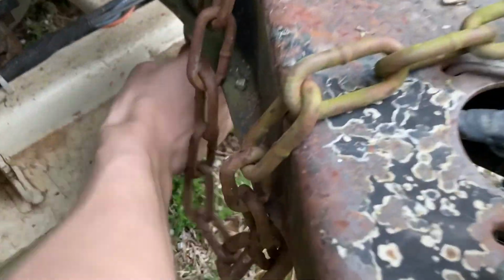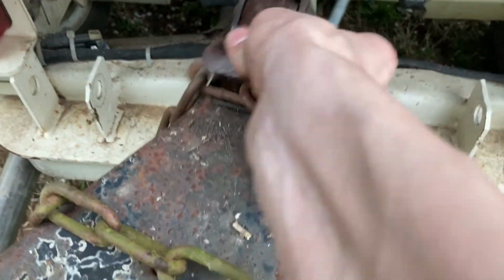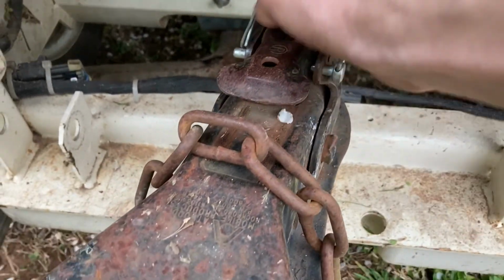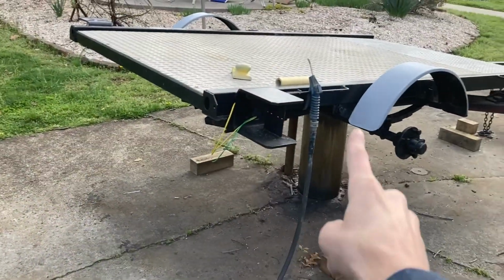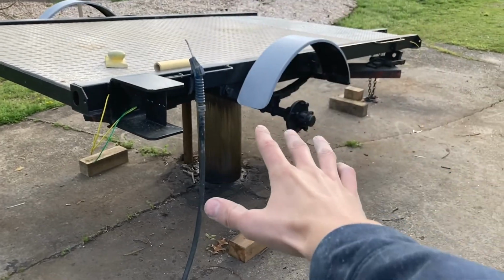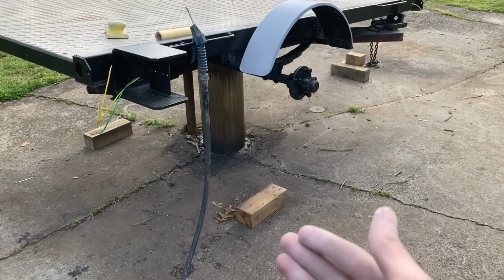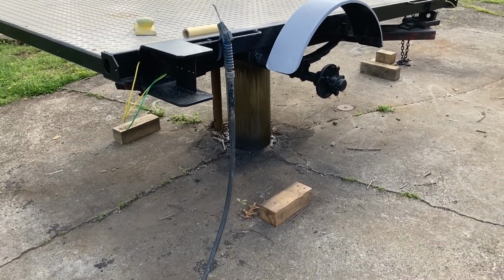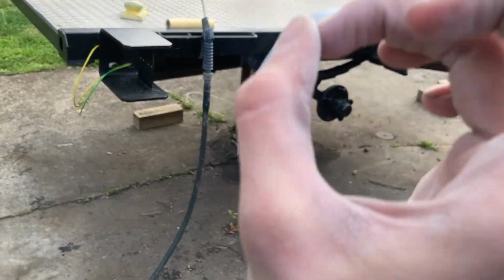What the next build ? Happy late easter